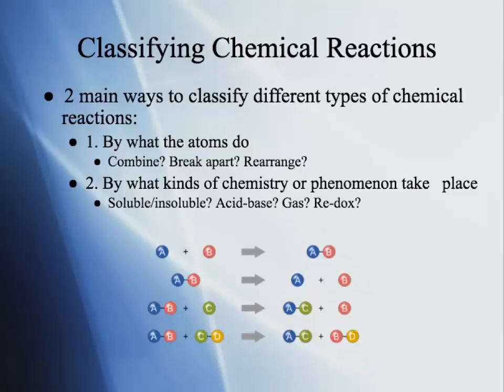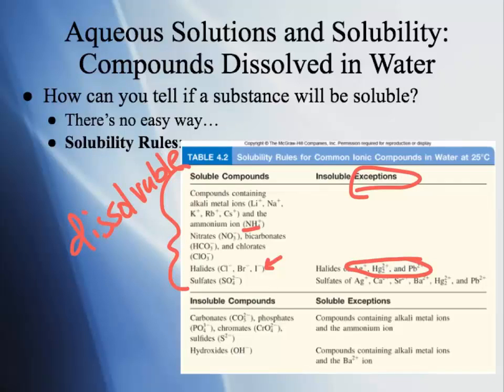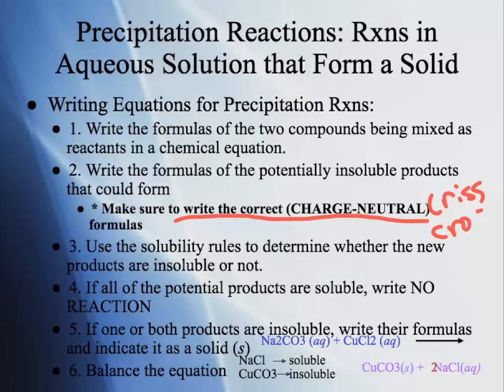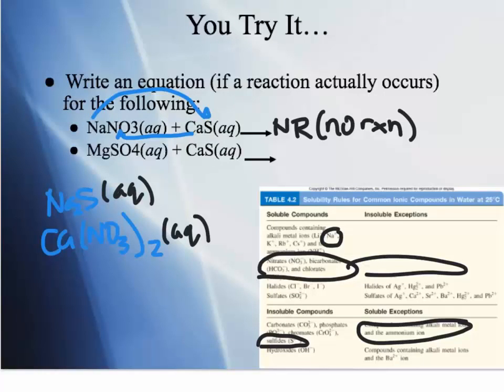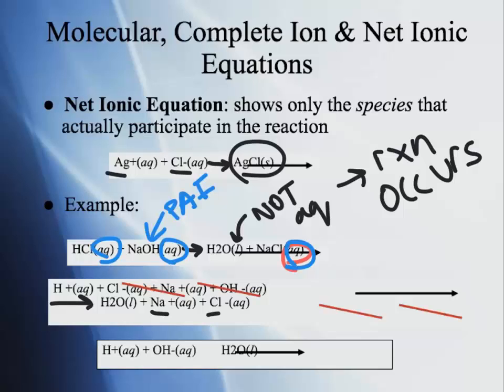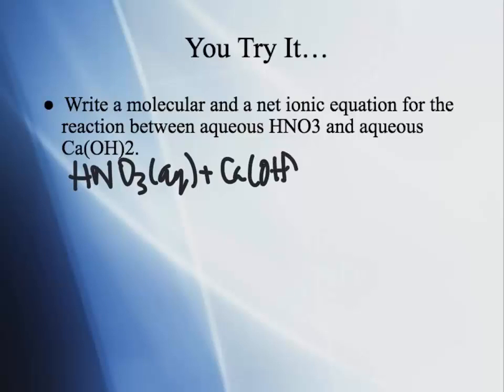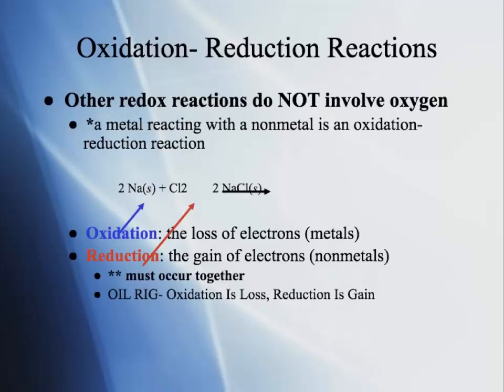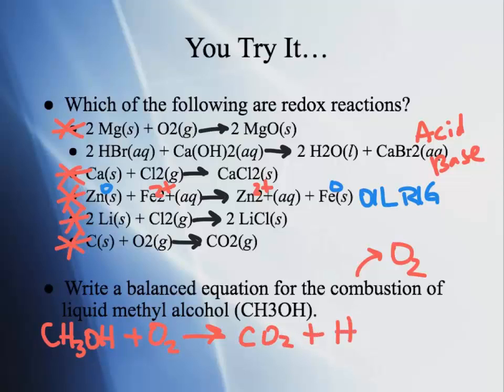Types of Chemical Reactions Chapter 7